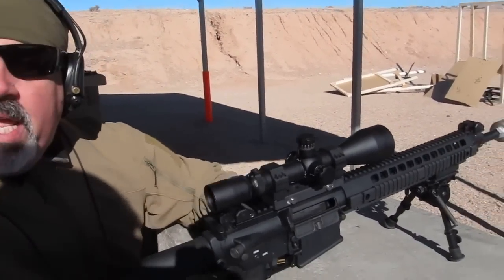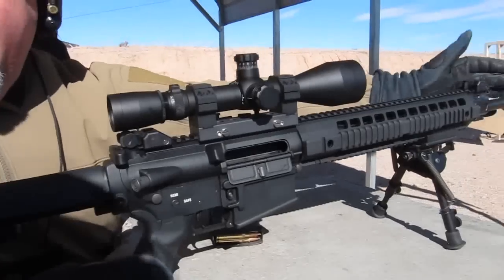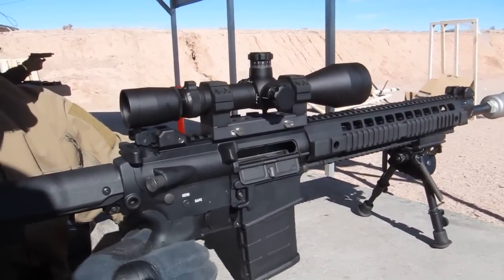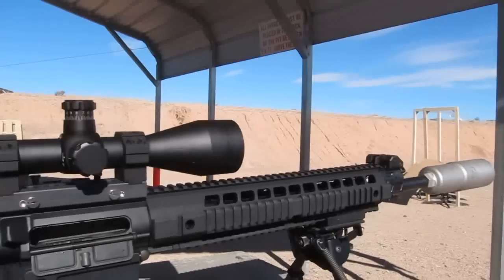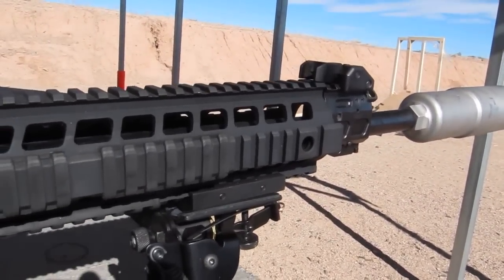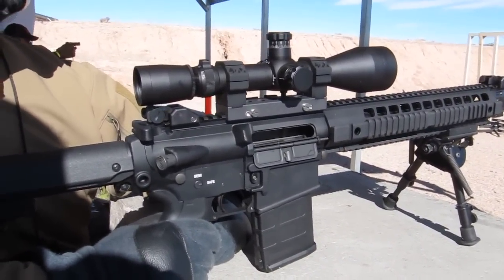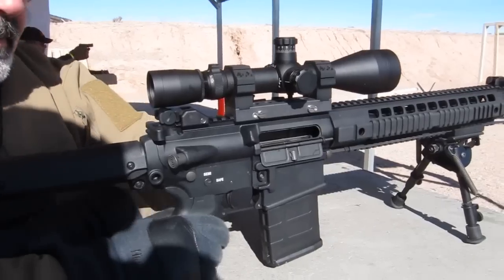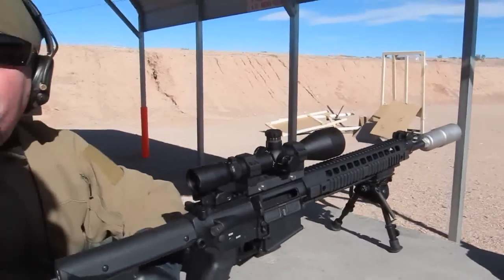SigSauer SIG716 Precision Rifle at Shot Show 2013